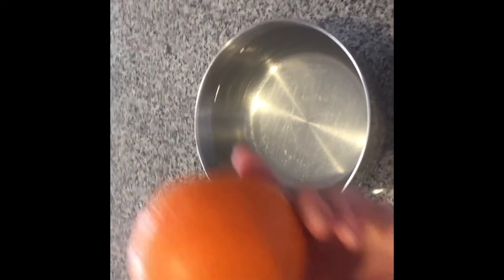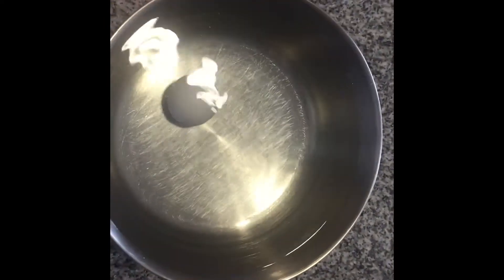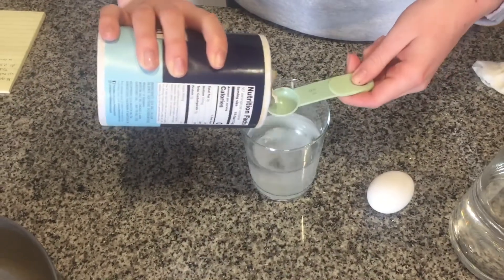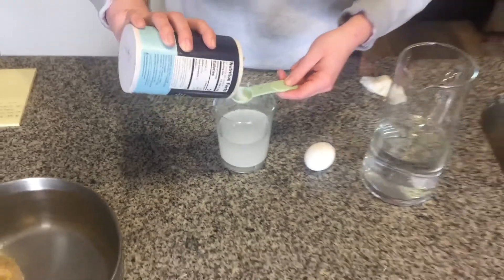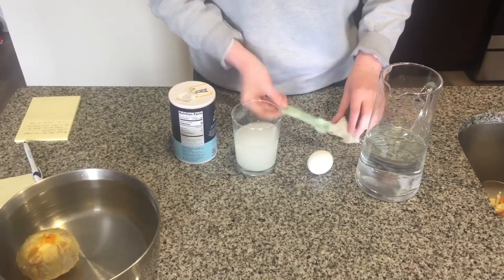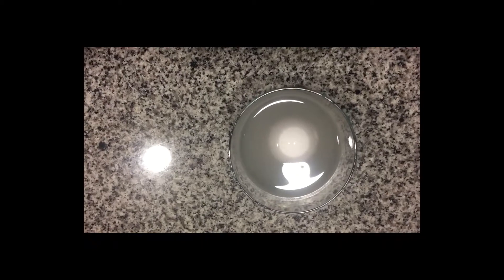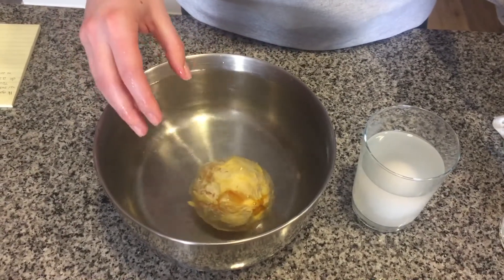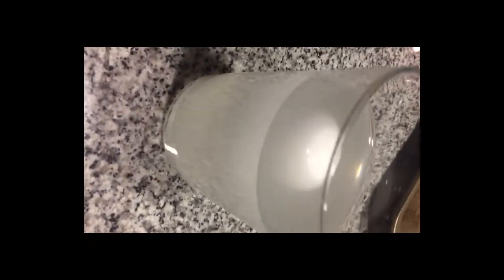Kid Crafts by Kids' Clubhouse (Episode 2- Float or Sink)